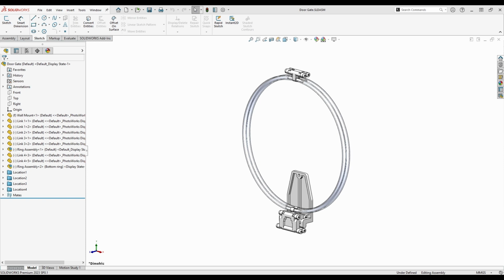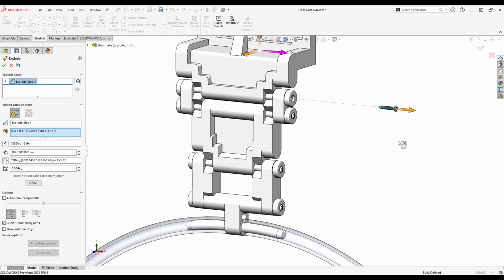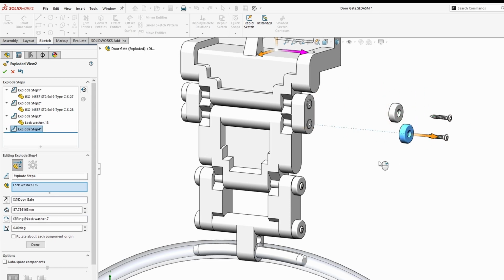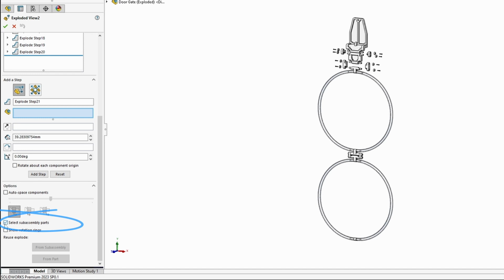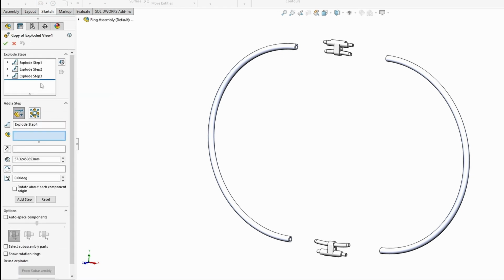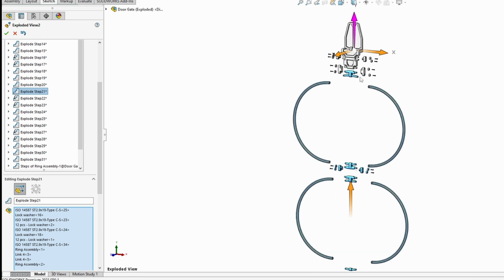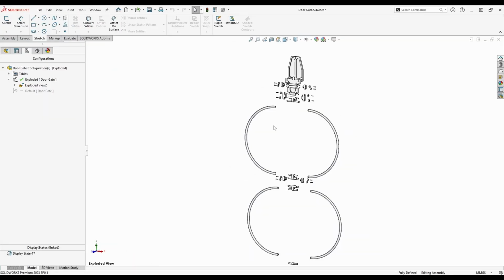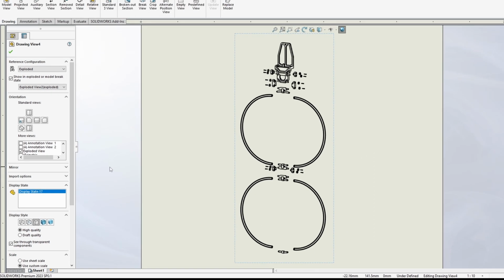Exploded View and Animation in SOLIDWORKS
MAKE THIS.

See how to create an exploded view in SOLIDWORKS.

And how to use it in an animation or on a 2D drawing.

Different tips and tricks to create the exploded view faster and easier.

0:00 Intro
0:25 Prepare the model
1:56 First step
7:22 Workign with Sub-assemblies
13:52 Export to Animation
14:32 2D Drawing